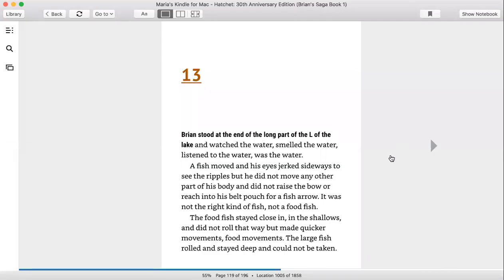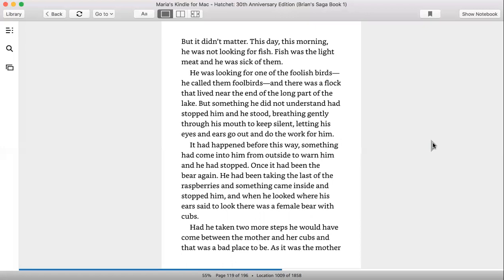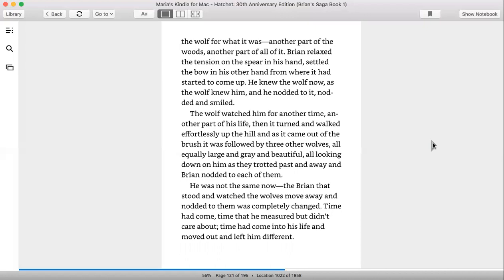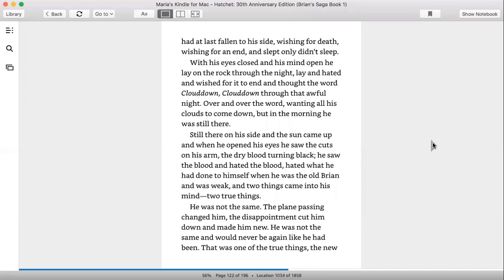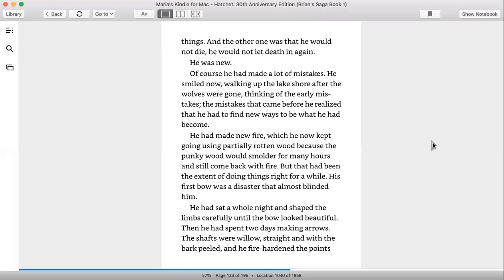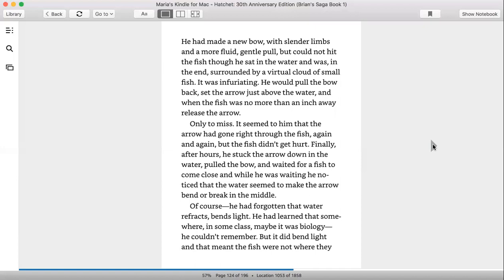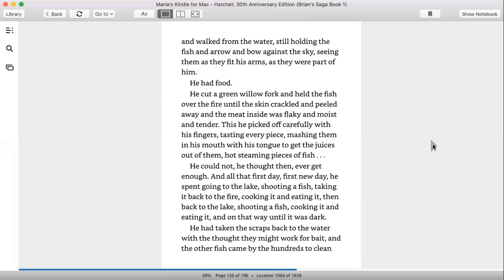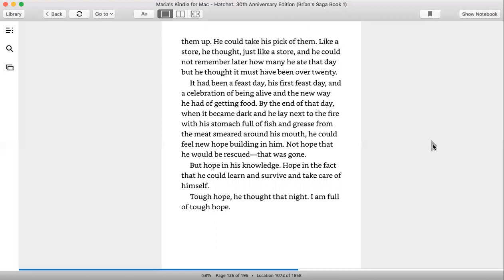Hatchet by Gary Paulsen - Chapter 13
This video is a read aloud with text shown.